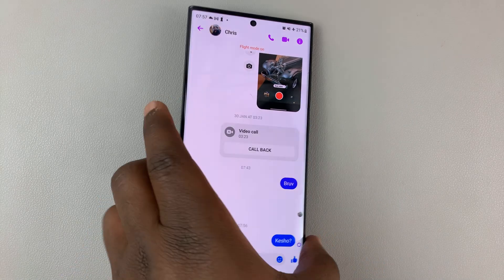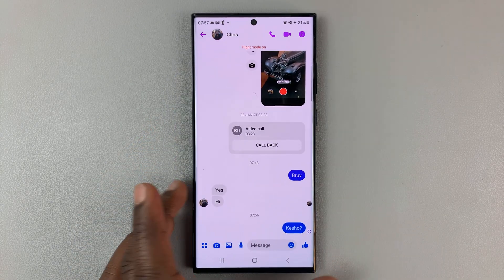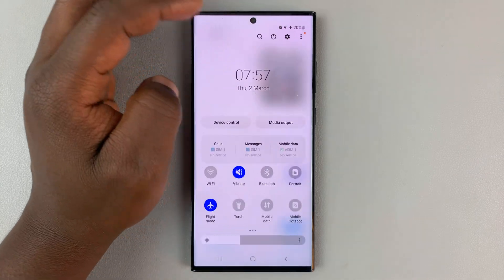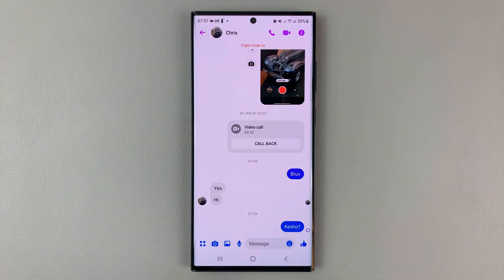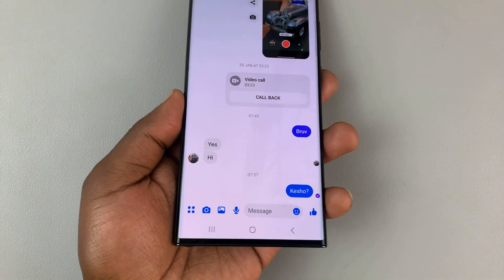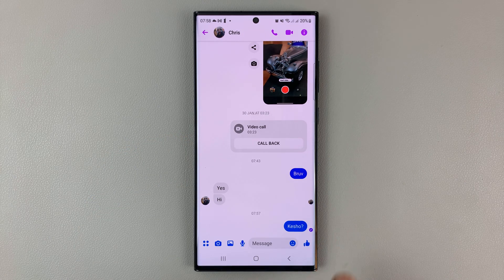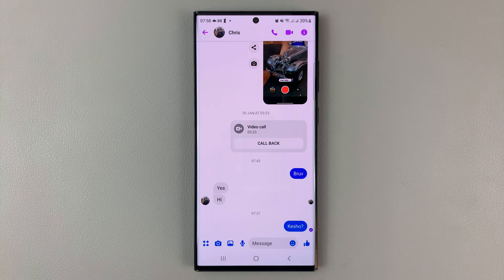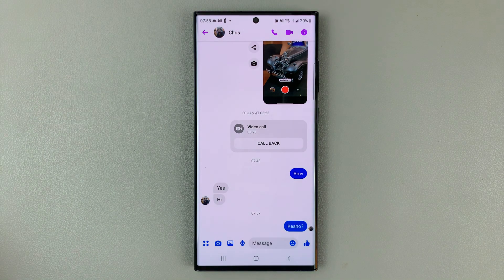What the Symbols Next To Messages Mean In Facebook Messenger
The tutorial video explains the mesage symbols that you see once you send a message to someone on Facebook Messenger. There are four symbols you might have come across while sending messages on Facebook Messenger.

There's the circle symbol, the circle with a tick, blue circle with a tick, and lastly circle with the profile image of the recipient. You'll get to know the meaning of each symbol in the video.

Cell Phone Tripod Adapter